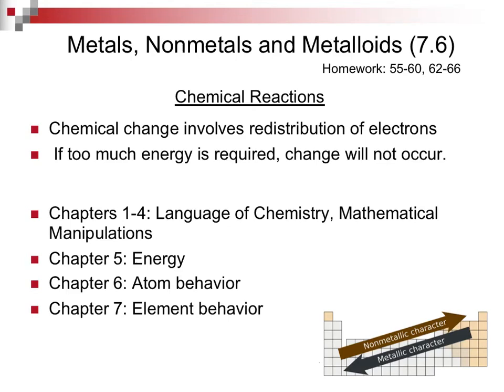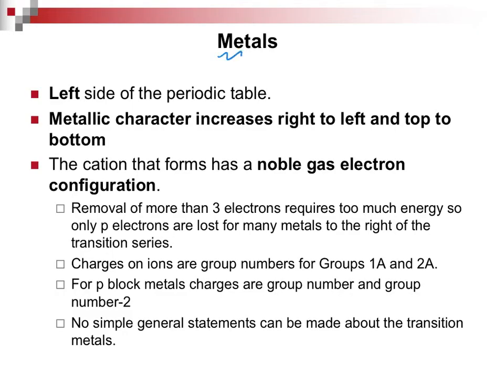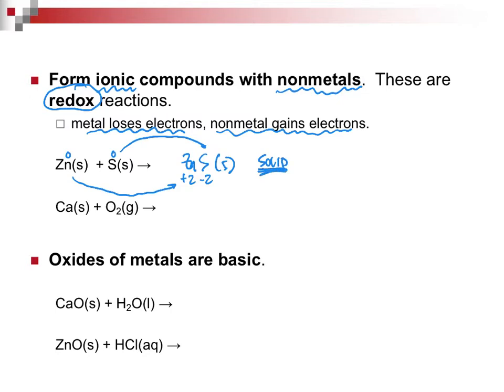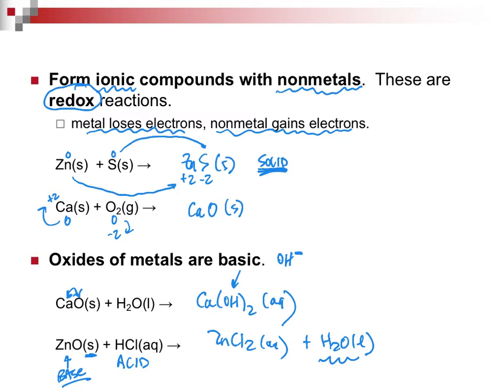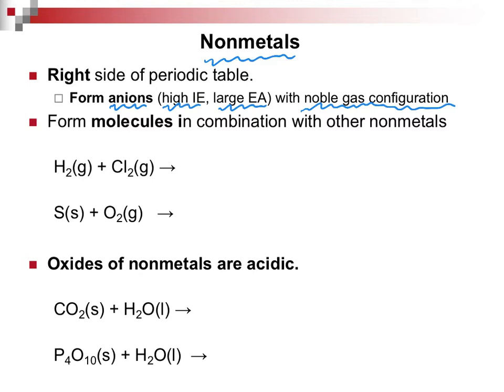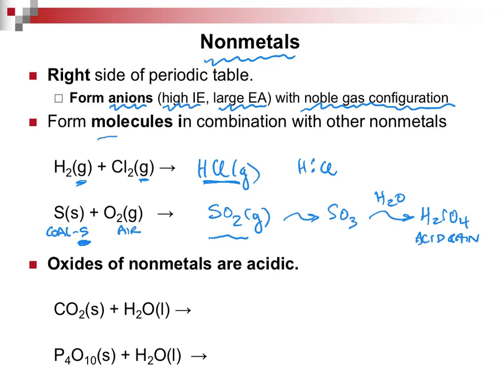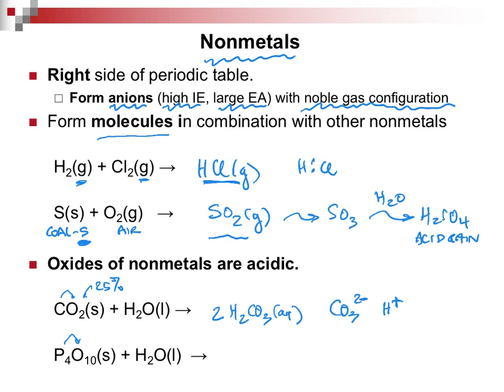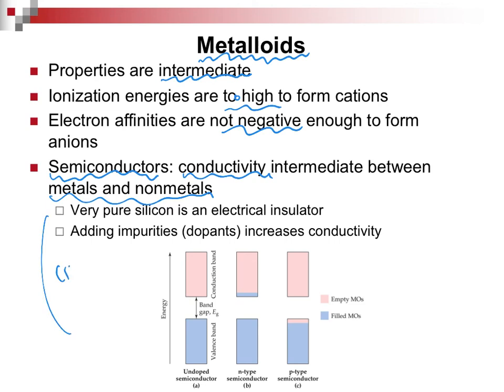7.6 Metals, Nonmetals and Metalloids